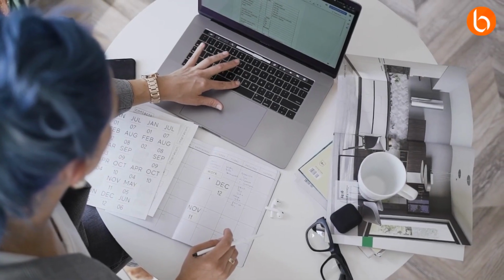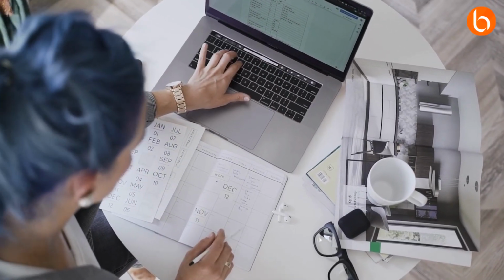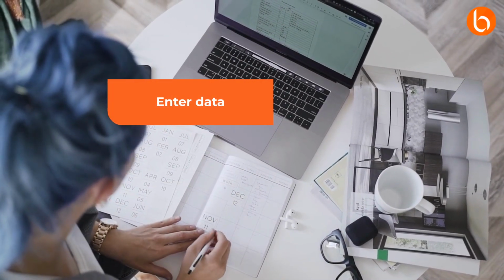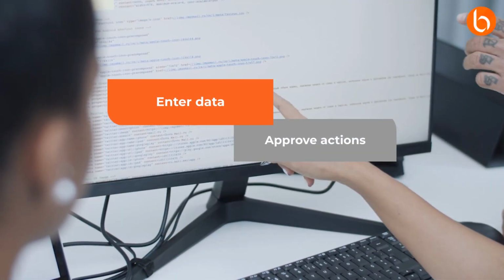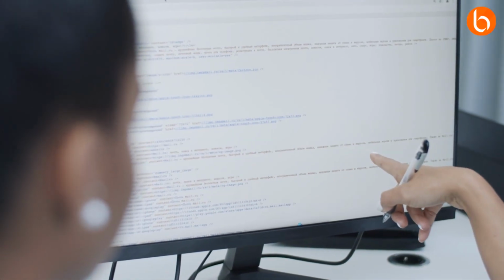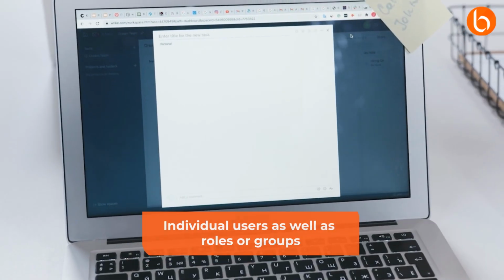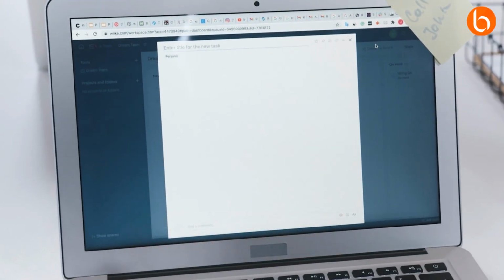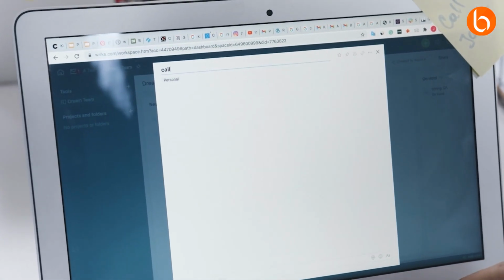C04-11-Work Assignment_ Summary and Wrap-up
In this video we'll summarize what was covered in the previous video.